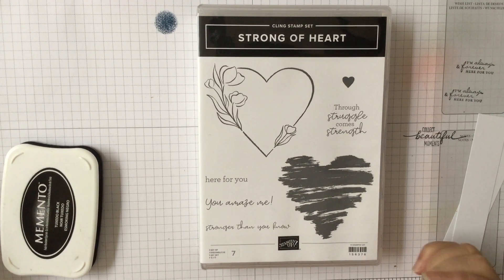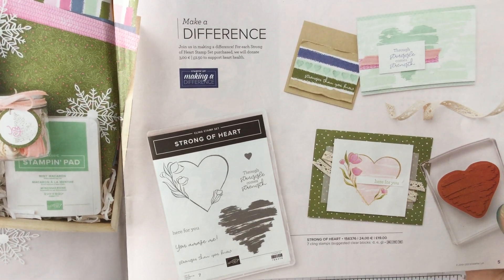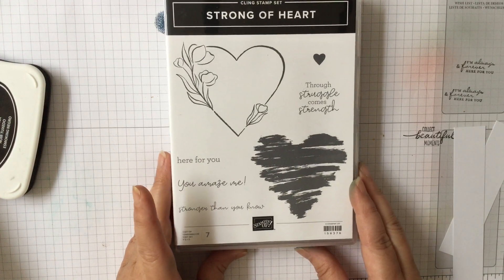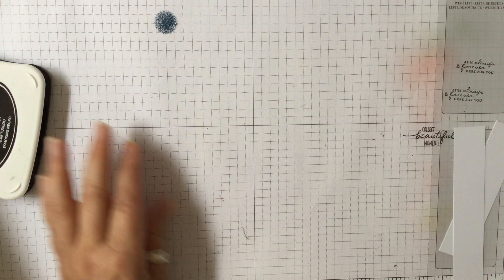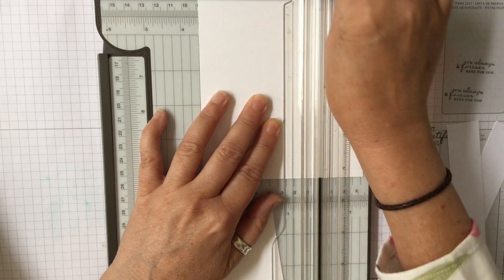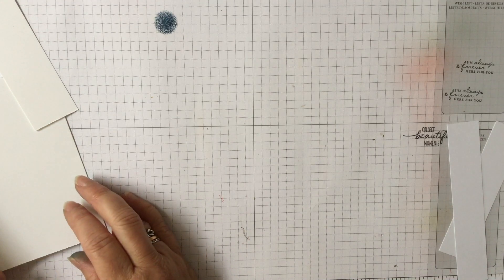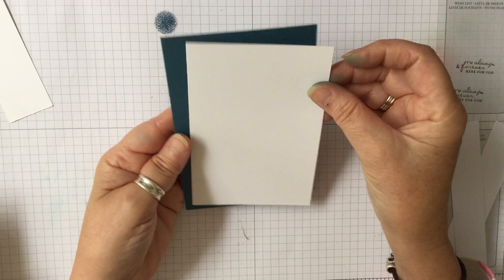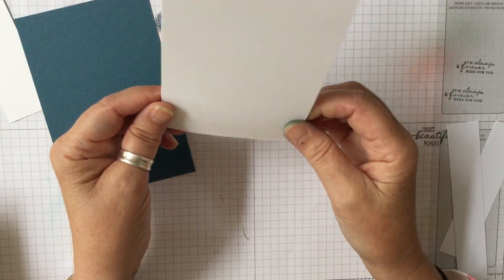Strong of Heart stamp set - blending ink colours for a sea scene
Learn how to blend ink colours on a stamp to create a sea scene using Strong of Heart stamp set.  This stamp set is a make a difference set whereby a portion of the sales will be donated by Stampin' Up! to heart health charities.